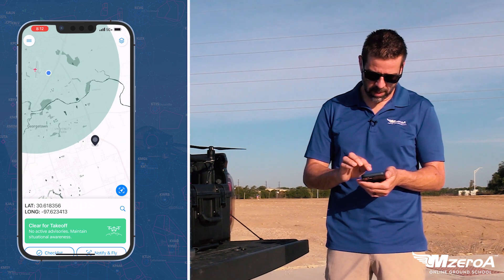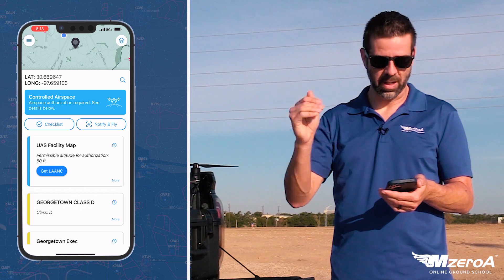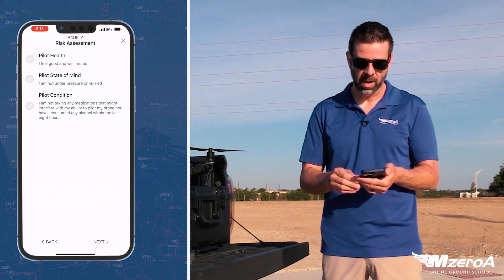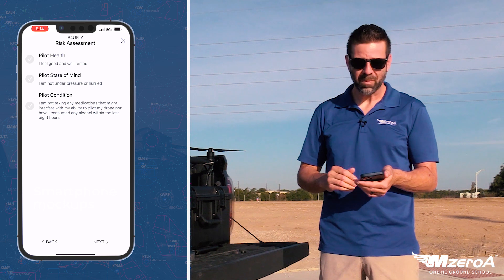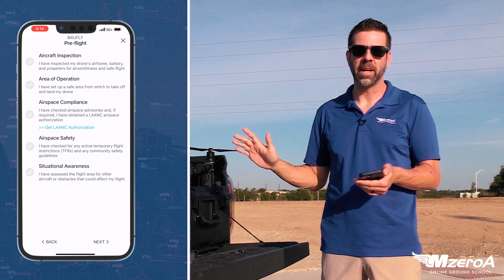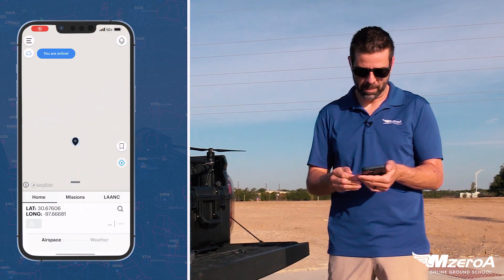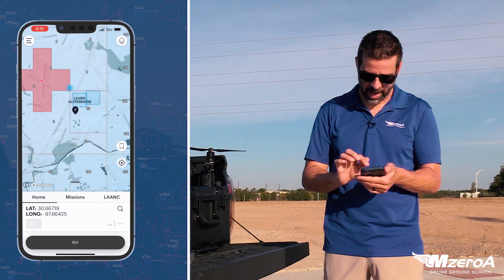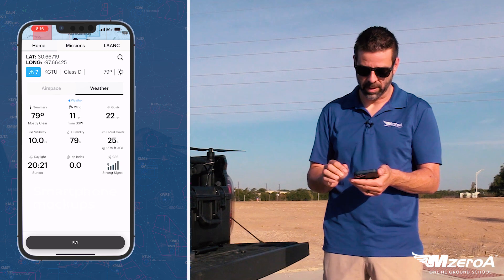How To File A LAANC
In this video we take a look at filing a LAANC authorization using the B4UFly app.

Our learners score 7 points higher than the national average. MzeroA
prepares you for real world flying and creating safer, smarter pilots who
are always learning!